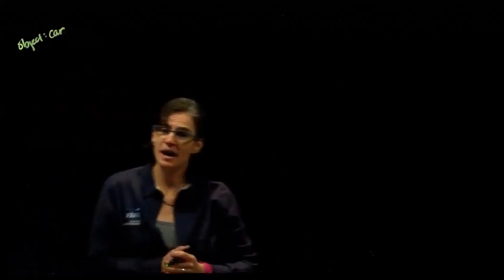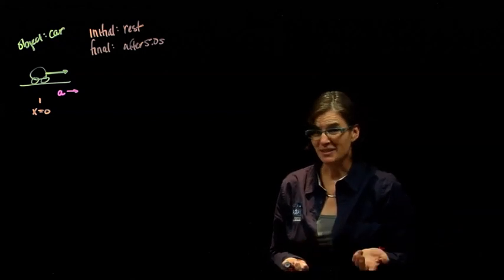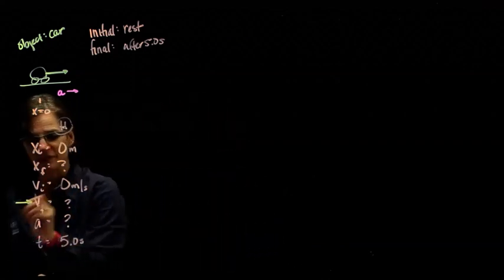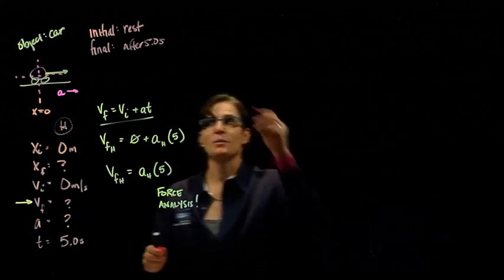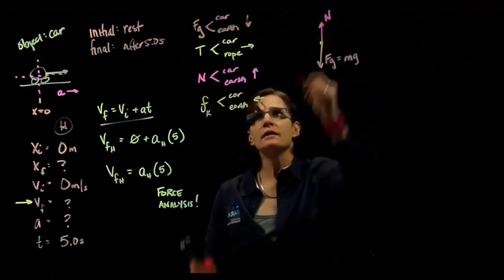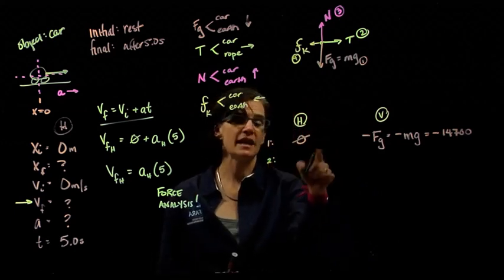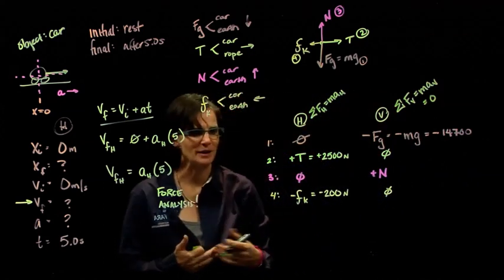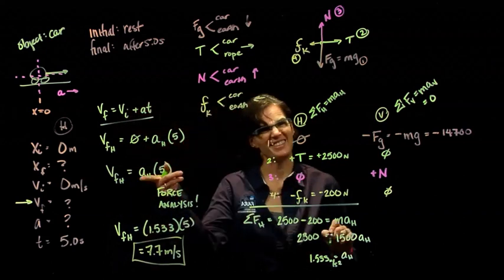Knight Example 6.3 - Forces and Motion on a Flat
This is a video description of Knight "Physics for Science and Engineers" 3rd Edition Example 6.3